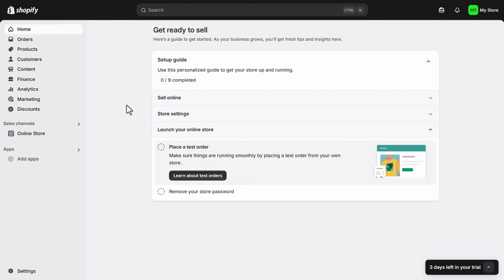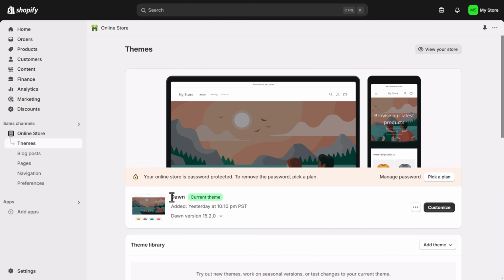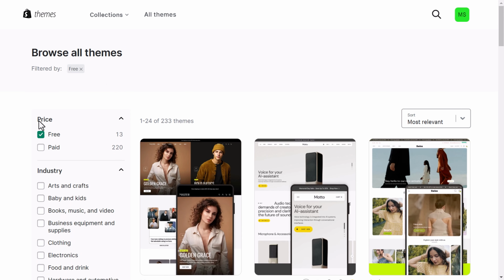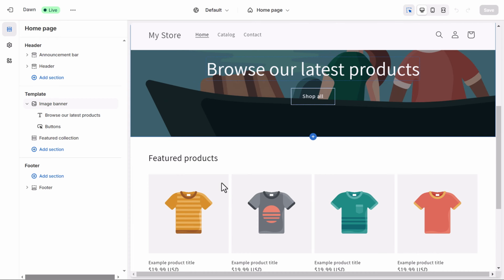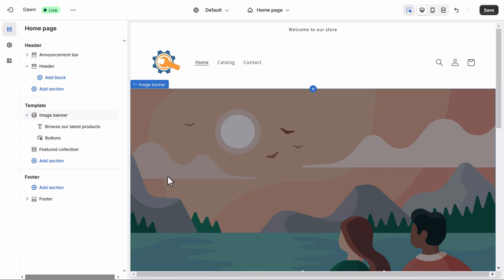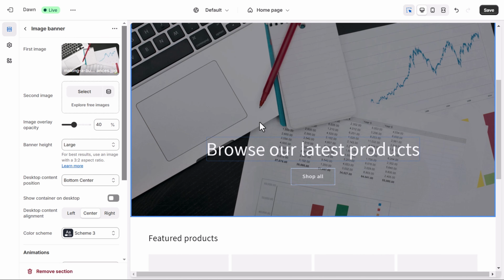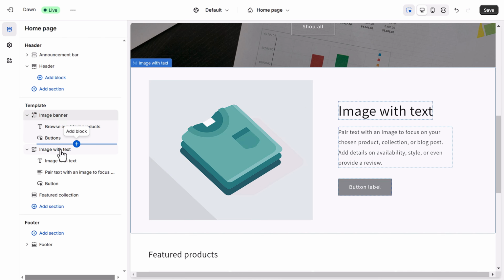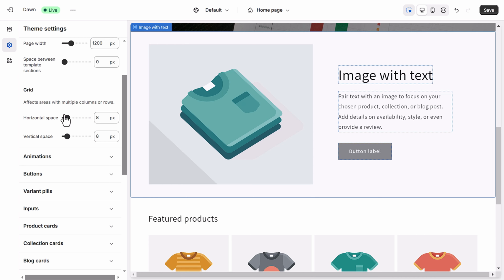How to Customize Shopify Theme: Step-by-Step Tutorial for Beginners (PART 2)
Are you ready to launch your Shopify store? In this step-by-step guide, I’ll show you:
✅ How to navigate the Shopify dashboard
✅ How to choose between free and paid Shopify themes
✅ How to customize your theme with logos, banners, and more

💡 Whether you’re a beginner or looking to refine your skills, this video covers everything you need to make your Shopify store look professional and aligned with your brand.

🛠 Key Features Covered:
👉 Managing your store from the dashboard
👉 Using the default Dawn theme or exploring the Shopify Theme Store
👉 Customizing your header, hero image, and sections
👉 Adjusting colors, fonts, and layout to match your brand identity